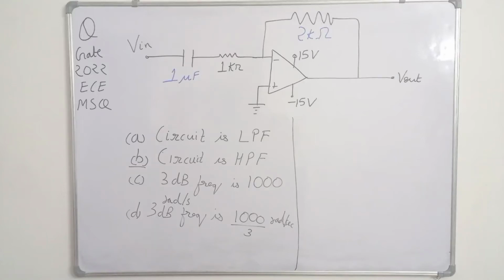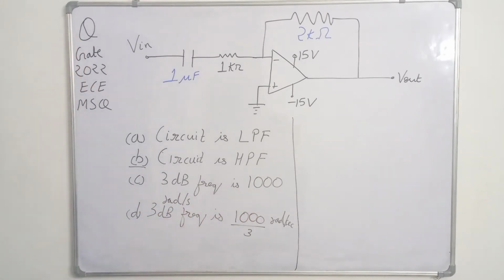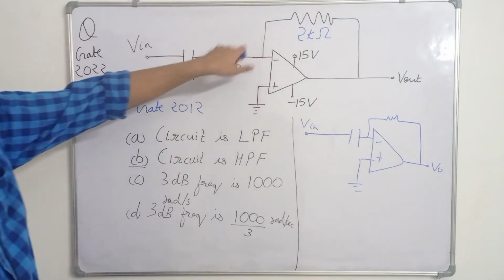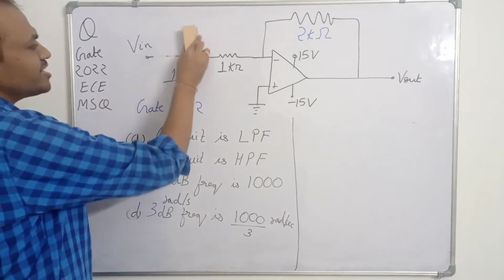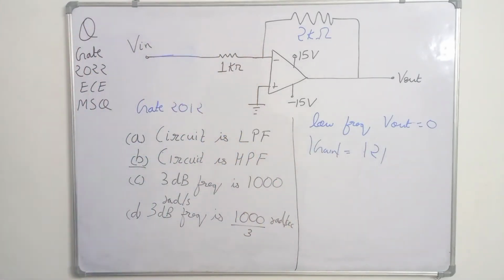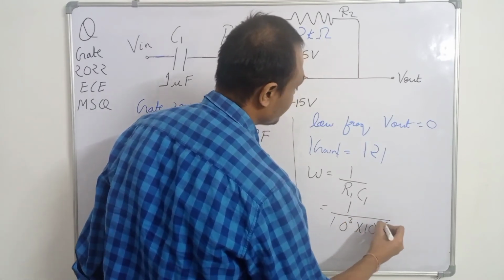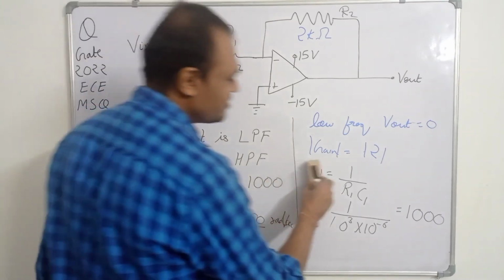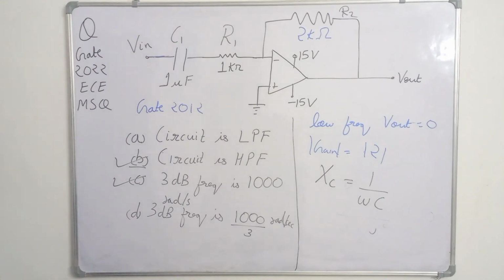Gate exam 2022 Solutions Electronics (ECE) | Analog electronics | Filter | 3 dB frequency